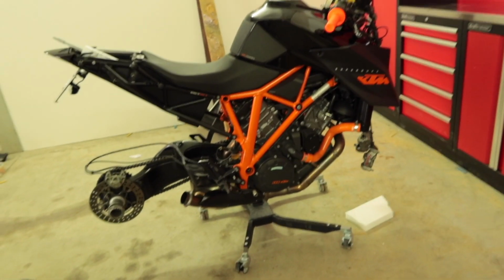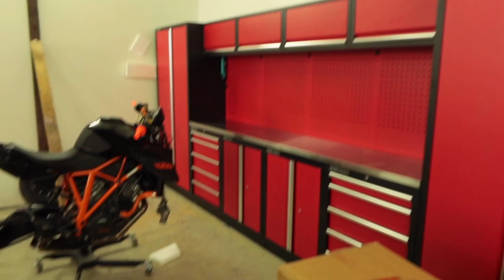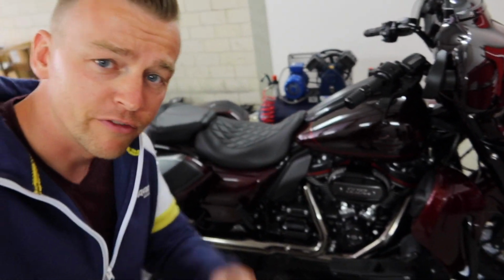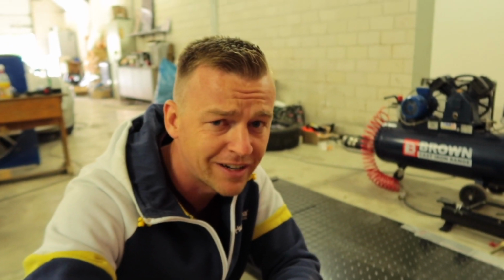KTM 1290 Superduke R *Project* Ep6 : Bought a Cheap Bike Lift!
In today's video i bought a brand new 700kg bikelift from HBM for 700€ , that's 700$ for y'all American fans out there. I will unbox the lift , put it together and put some bikes on the lift to see it go up.
First i put a Buell xb9r on it , then a 1947 Harley Davidson Board Tracker Wrecking crew on it and also a big 400kg Harley Davidson 2020 Streetglide Cvo with myself on top. Things works perfect , it did got a little bit slower with the big streetglide. But good lift for the money!

Music in my video by :
Wanna Buy something on Amazon?
Use my link and i will get a small fee at no extra cost for you

My Gear :
GO PRO 9
GO PRO 8